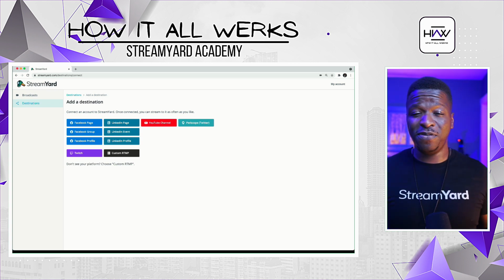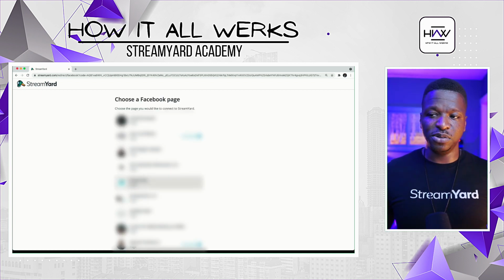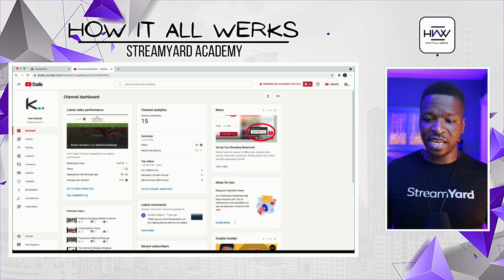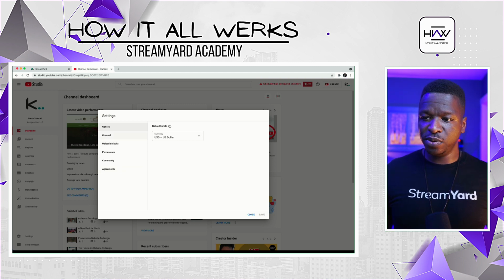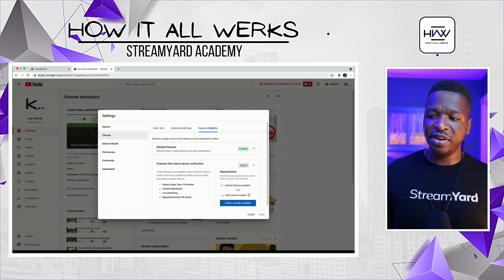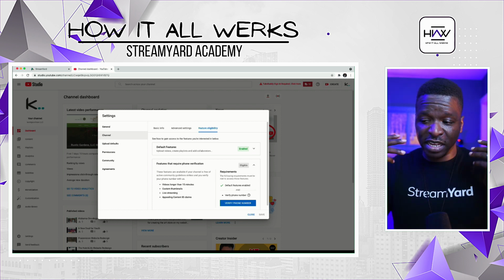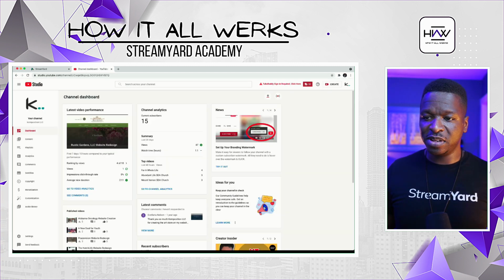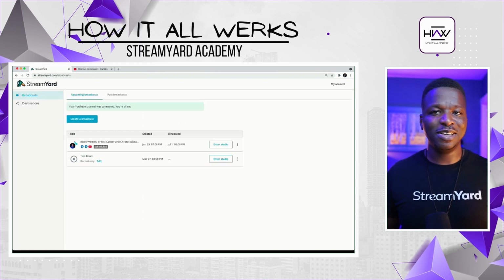SETUP FACEBOOK AND YOUTUBE AS STREAMING DESTINATIONS IN STREAMYARD | HIAW StreamYard Academy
We hope you've been walking with us through Videos 1-5 where we went through Livestream Graphics.  In this video we turn our attention to StreamYard and over the next 10+ videos we'll cover everything you need to know and we start with setting up destinations.  Enjoy!